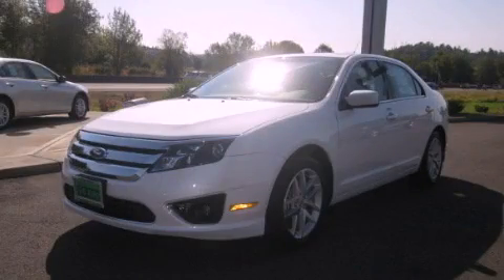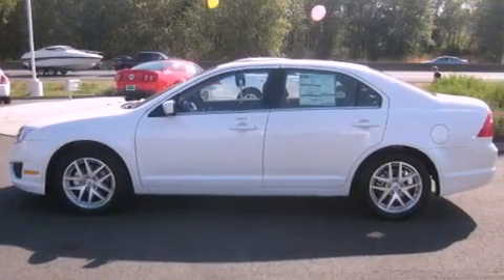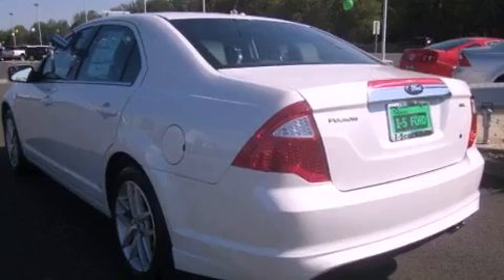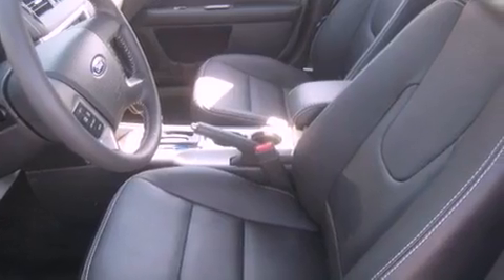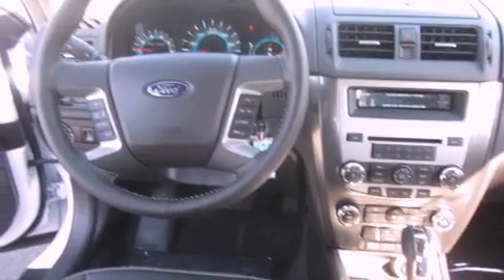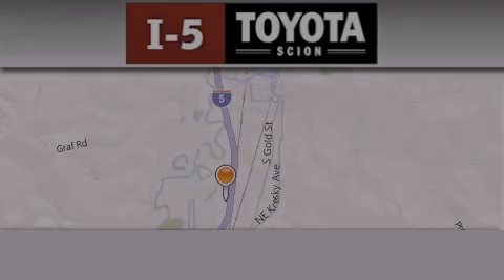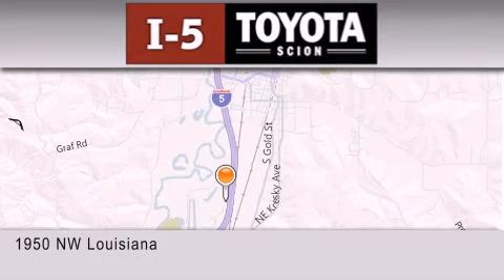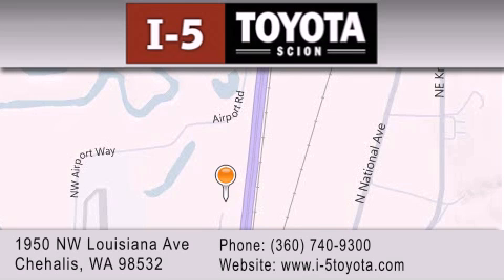2012 Ford Fusion Chehalis WA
Year : 2012
 Make : Ford
 Model : Fusion
 Engine : 2.5L I4
 Trans . : Automatic
 Exterior : White
 Miles : 25
 Interior : Black

 2012 Ford Fusion Chehalis WA